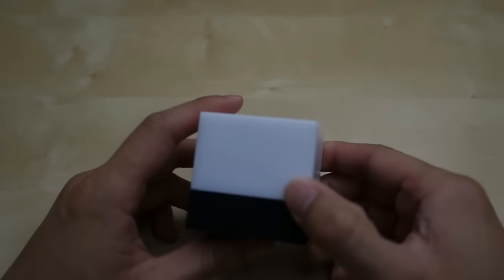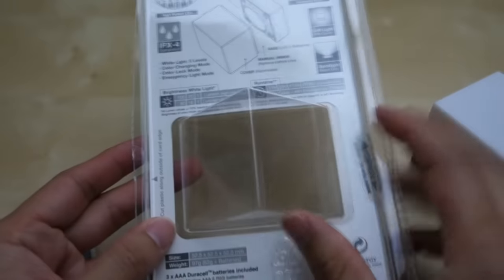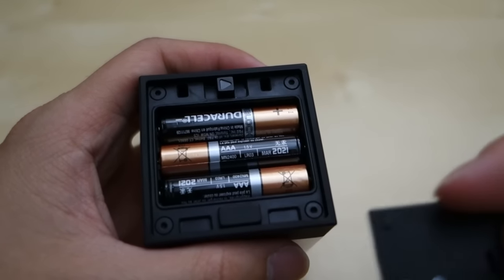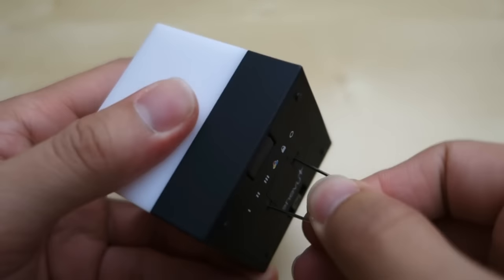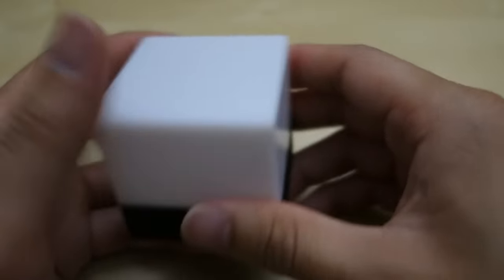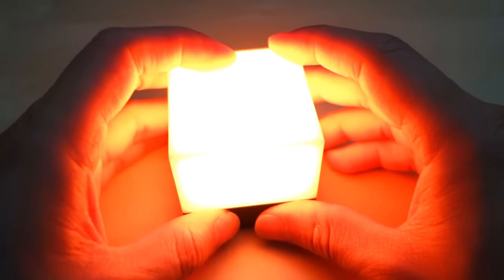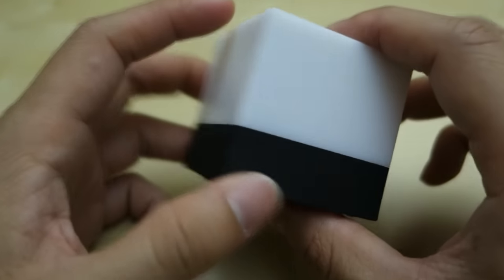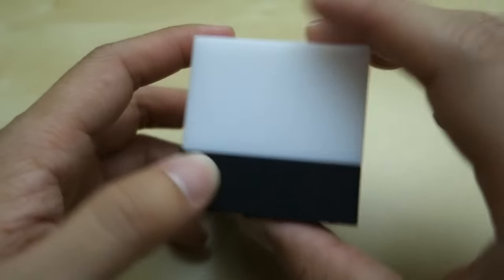enevu CUBE: Mood & Utility LED Light Review